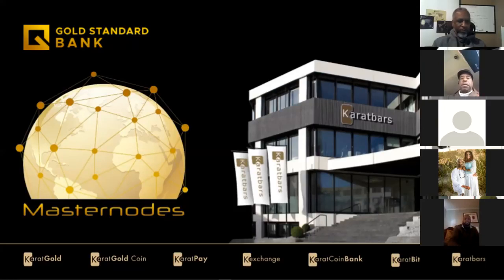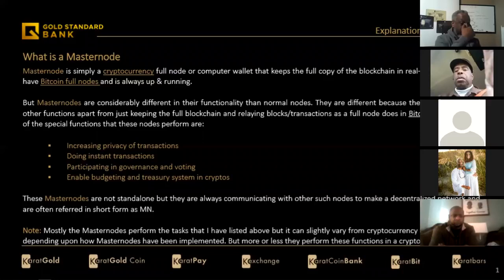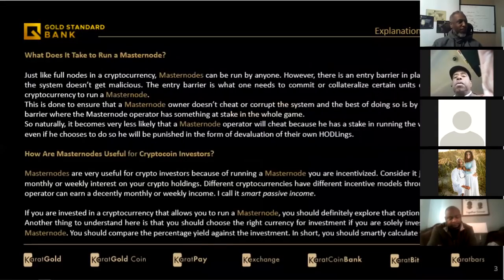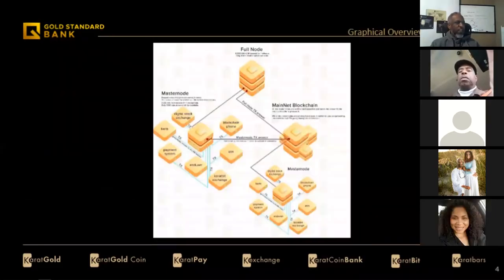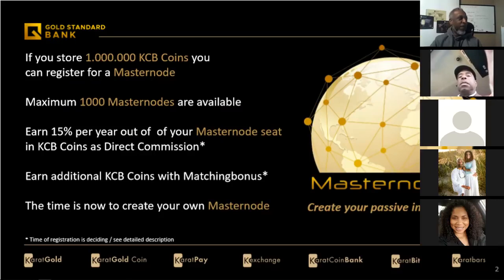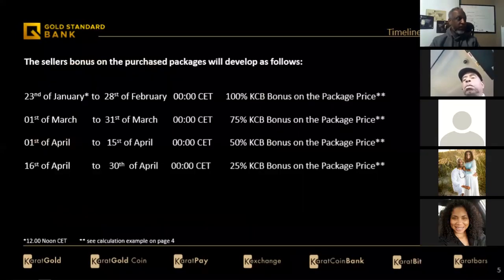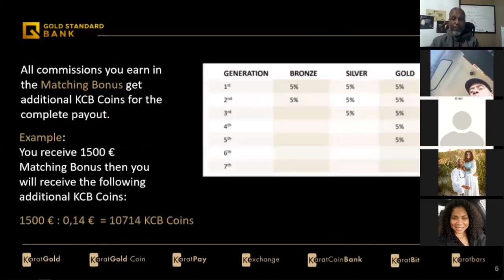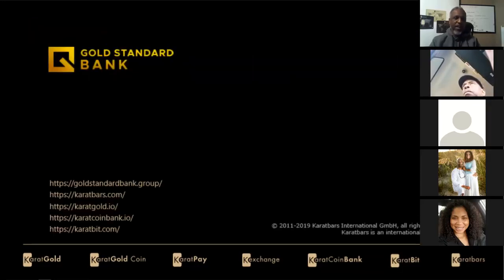Full Node and Masternode Program and Incentives for Karatbars International